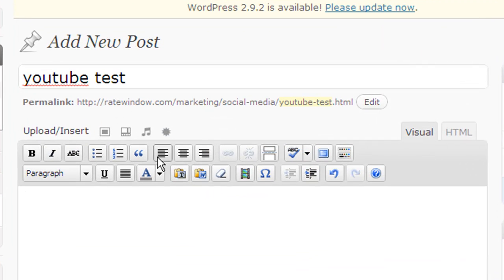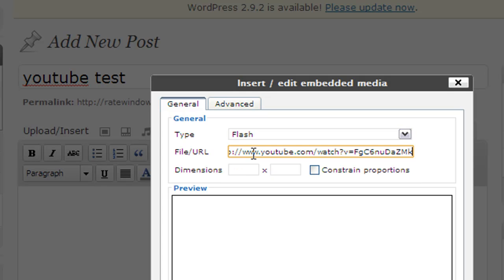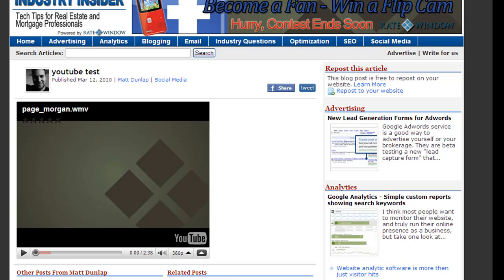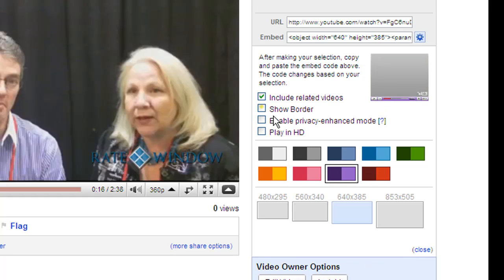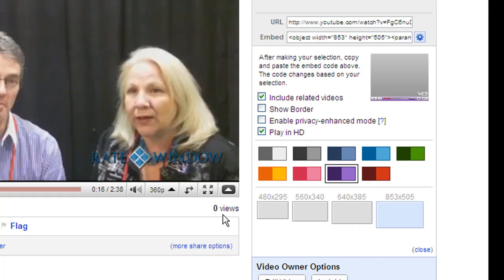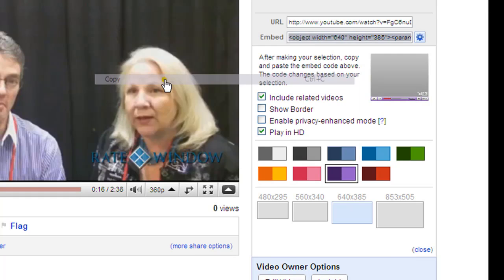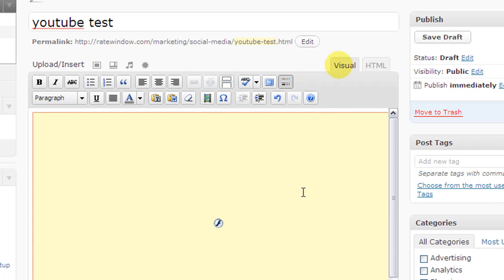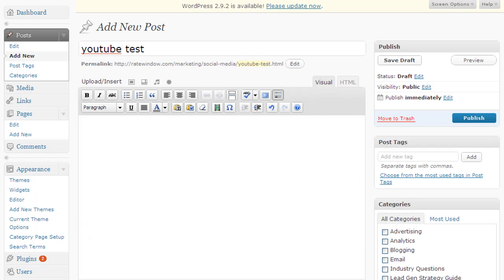How to embed a Youtube video into a Wordpress blog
- Quick turtorial about how to embed a Youtube video into a wordpress blog post, or into any webpage using the embed code. While making this tutorial I was happy to find another way to do it, even though there are probably millions of people that already knew about the media button when writing a blog post using wordpress.